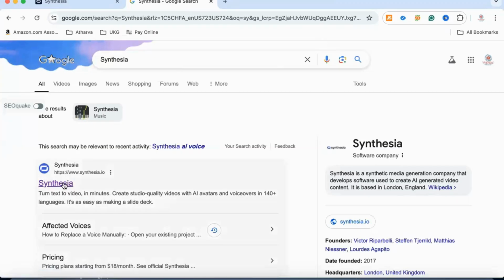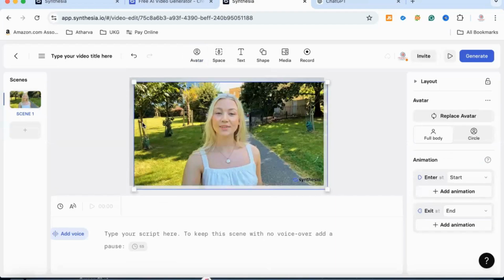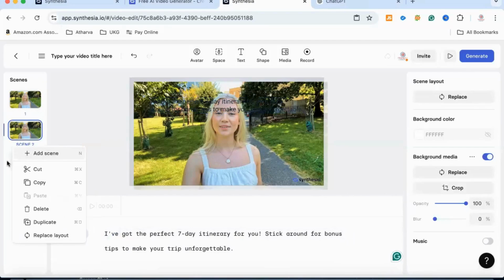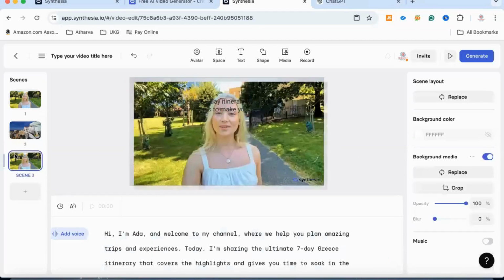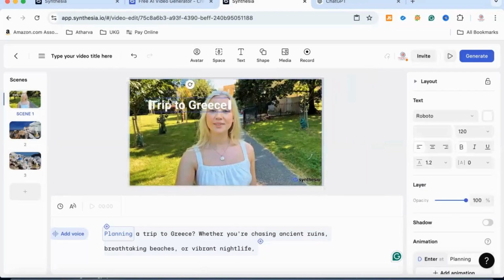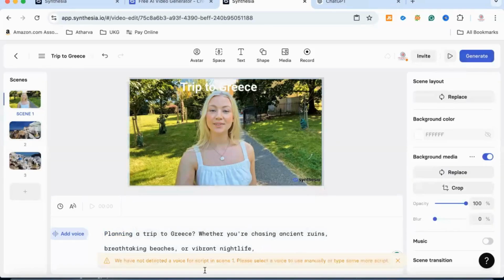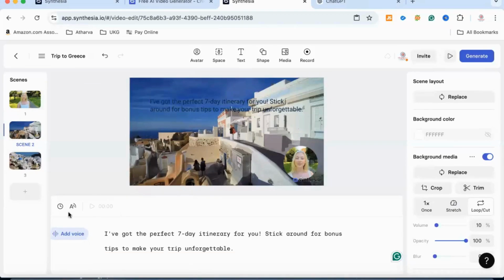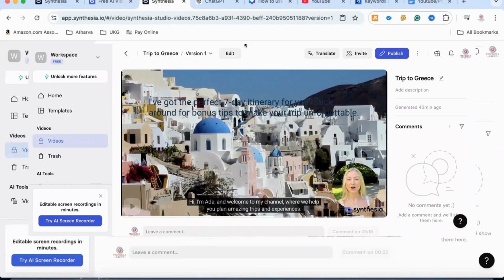Mastering Synthesia AI Video - Step-by-Step Guide under 10 mins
Looking to create professional videos without needing expensive equipment or being on camera? 🎥 In this video, I’ll show you how to use Synthesia AI, the game-changing platform that lets you create stunning videos with AI-generated avatars and voiceovers. Whether you’re a content creator, marketer, or business owner, Synthesia AI makes video creation fast, easy, and budget-friendly!

📌 What You'll Learn in This Video:
Step-by-step guide to creating videos with Synthesia AI.
How to customize avatars, backgrounds, and scripts.
Tips to make your Synthesia videos look professional and engaging.
🌟 Why Use Synthesia AI?
It’s perfect for creating explainer videos, tutorials, product demos, or even personalized messages. No need for cameras, studios, or editing skills!

🚀 Ready to take your video content to the next level? Watch the full tutorial now and discover how Synthesia can save you time and money while delivering amazing results!